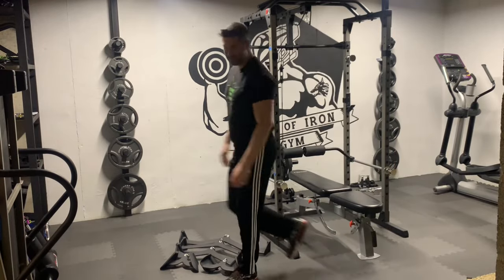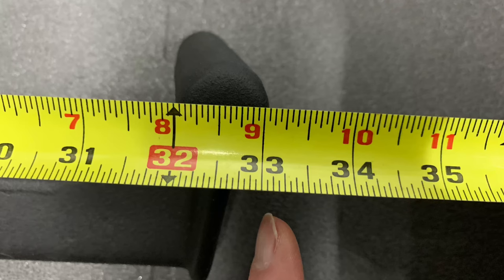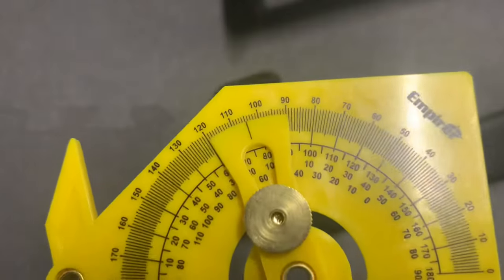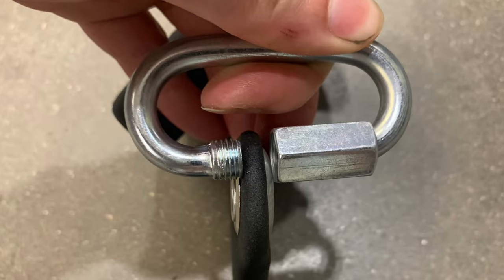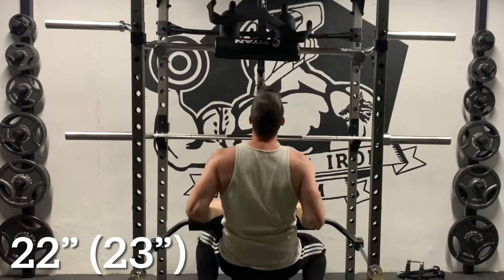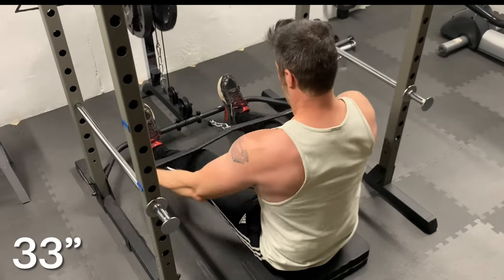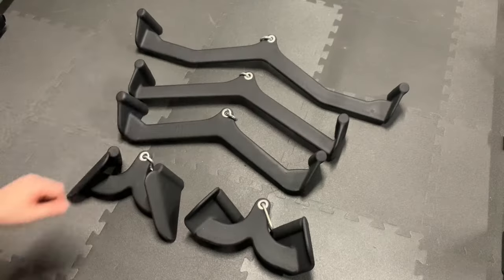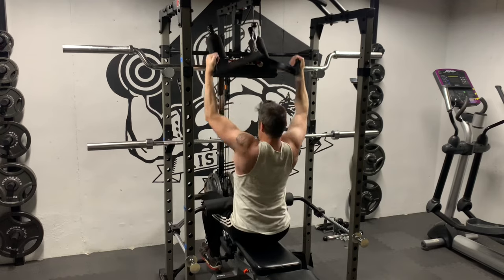Mag Grip Knockoff Unboxing and Review | 5pc Multi-grip Lat Pulldown Attachments | Amazon BalanceForm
In this video, I unbox and review this Amazon BalanceForm / Everyday Essentials (Mag-Grip knockoff) 5 piece set of multi-grip lat pulldown attachments after 9 months of use.

BalanceForm Attachments:

Everyday Essentials Attachments: